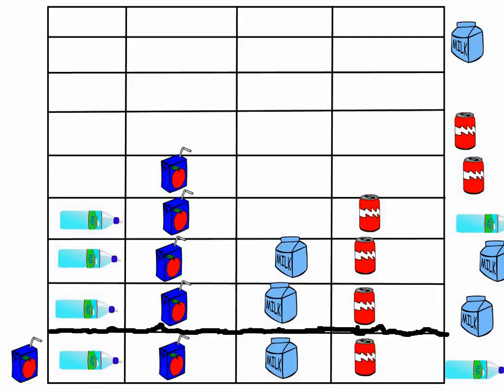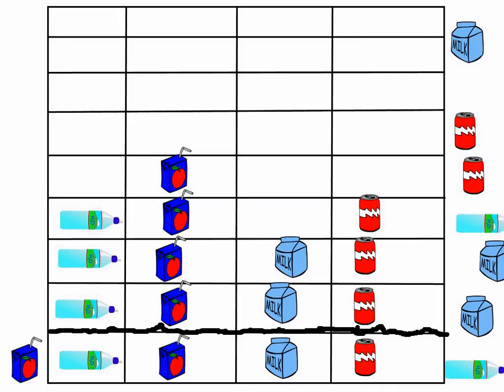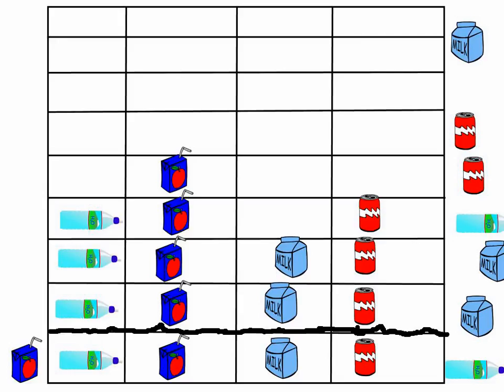Graph by SGa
Survey completed by first grader who then created the graph using the data and explained it.